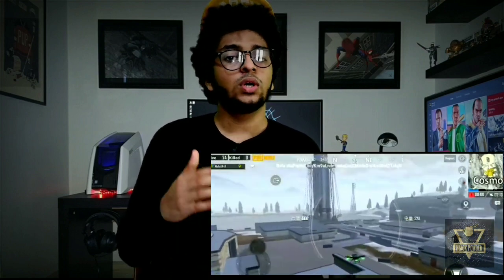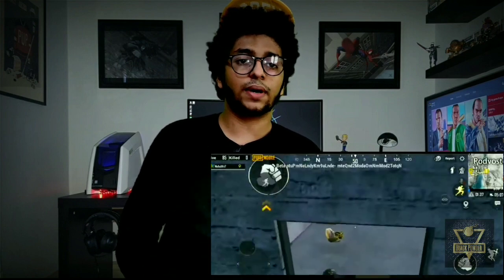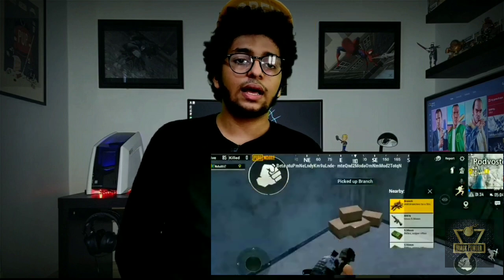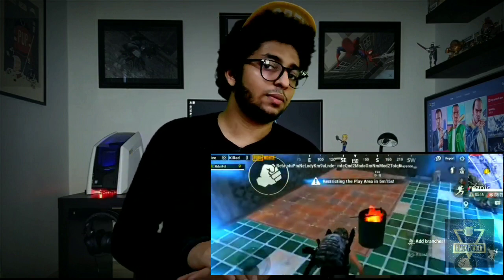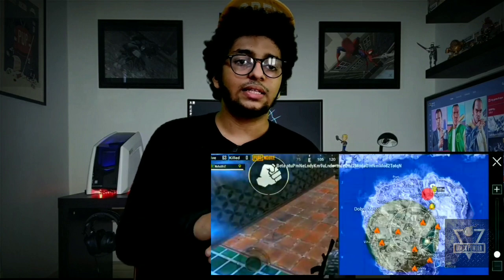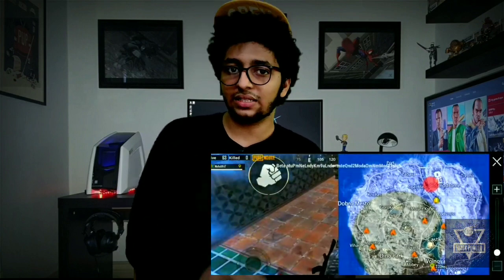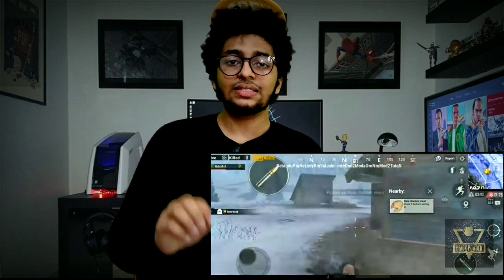PUBGMOBILE new Update || cold front survival || പുതിയ update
Black powder yt
Please like and support to